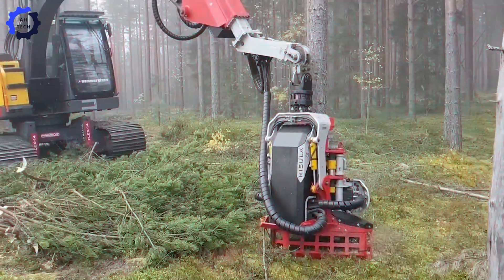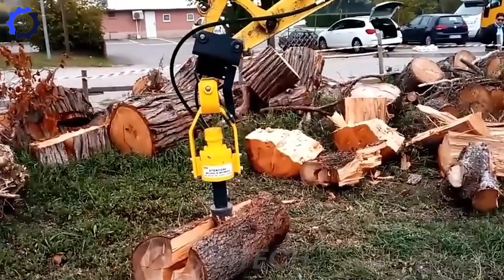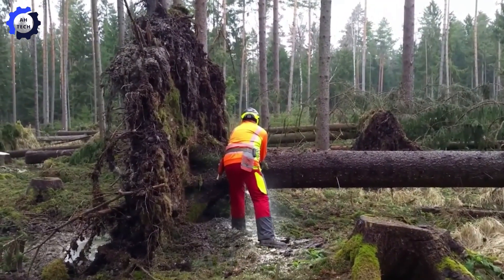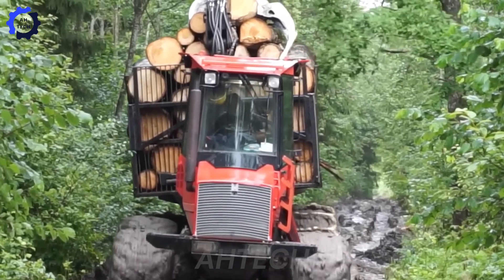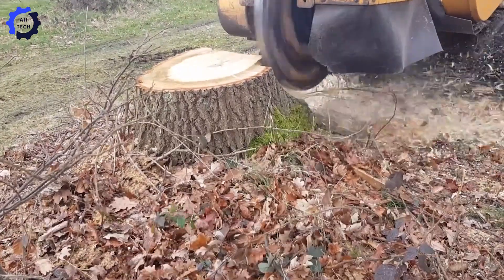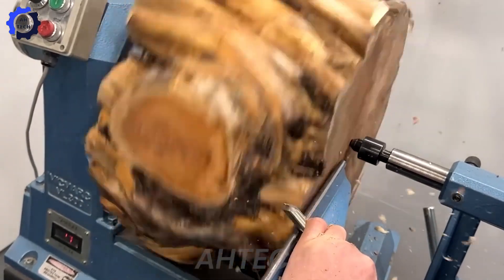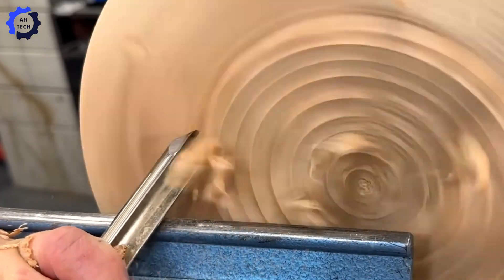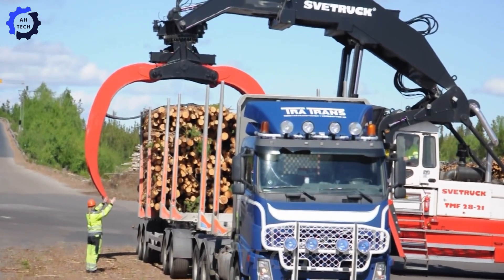Top 10+ Extreme Dangerous Fastest Big Chainsaw Cutting Tree Machines | Agriculture Technology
Get ready for an adrenaline-filled ride into the world of agriculture technology! Watch high speed trucks lose control, modern agriculture machines face unexpected breakdowns, and operators push the limits of cutting-edge agriculture technology. These 55 dangerous moments showcase the unpredictable nature of modern farming, where precision meets chaos. From jaw-dropping mistakes to incredible recoveries, this compilation highlights both the risks and rewards of using advanced agriculture technology. Whether it’s massive tractors, powerful harvesters, or complex machinery, every clip shows how thrilling, and risky, agriculture technology can be. Don’t miss the action, and discover why agriculture technology always keeps us on the edge of our seats.

00:00 modern agriculture technology
01:41 wood drill
04:22 wood tractor
07:30 wood splitter
13:03 tree cutter